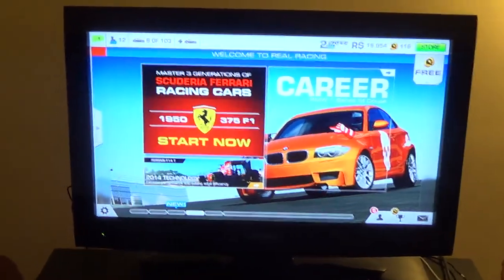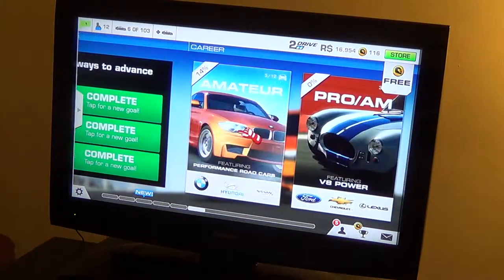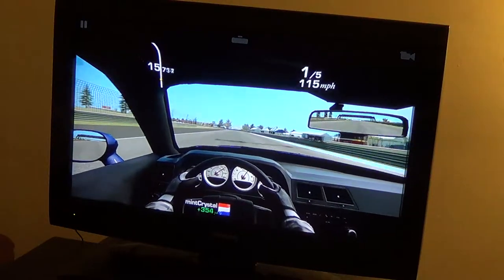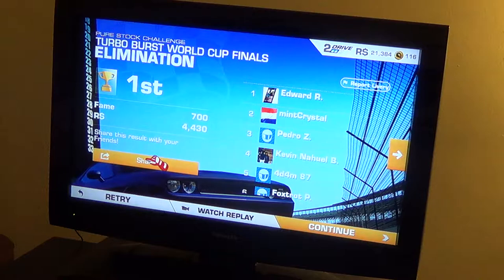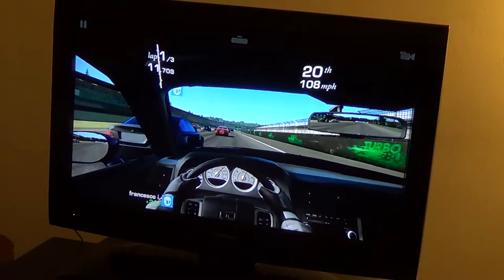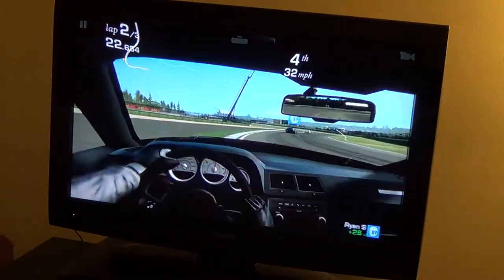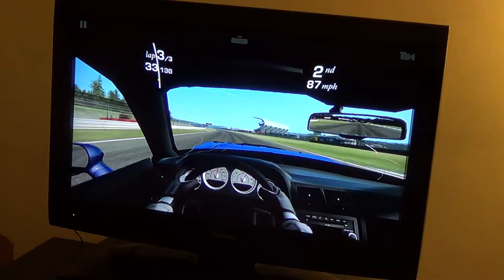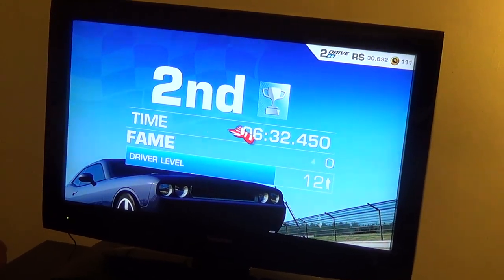Real racing 3 with racing wheel- Shield tablet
So I used the madcatz 360 racing wheel.